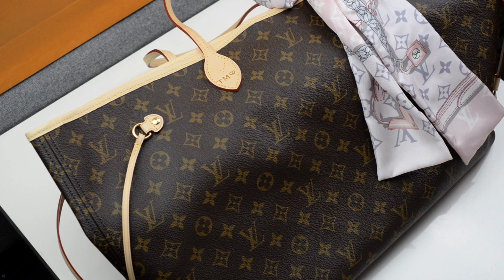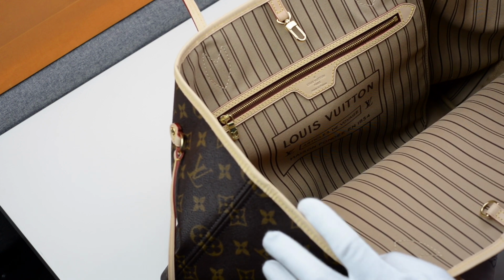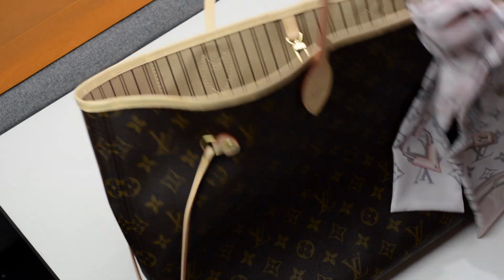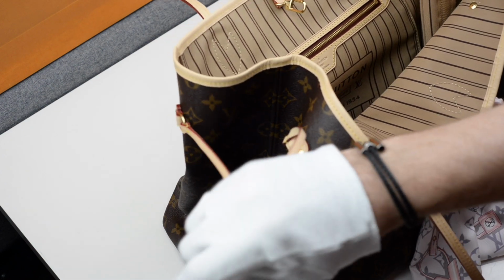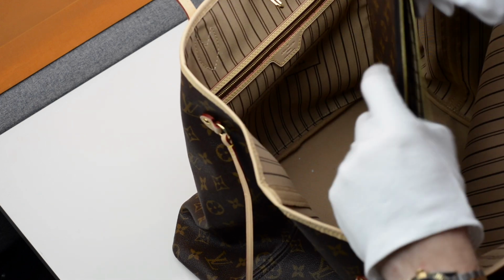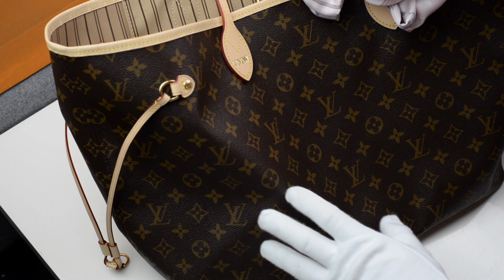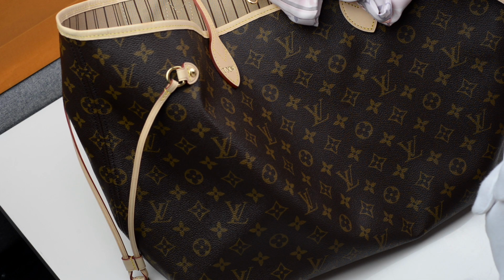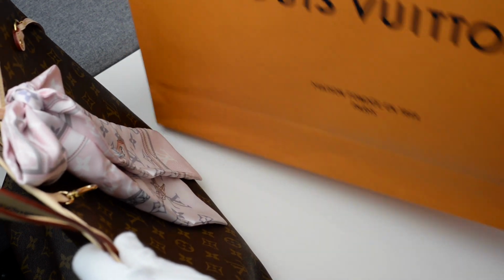LUXURY ITEM REVIEW - Louis Vuitton Neverfull GM bag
A top runner for one of the most classic tote/handbags in the market, the Neverfull might just live up to its name! We review this iconic bag and its strengths and shortfalls.